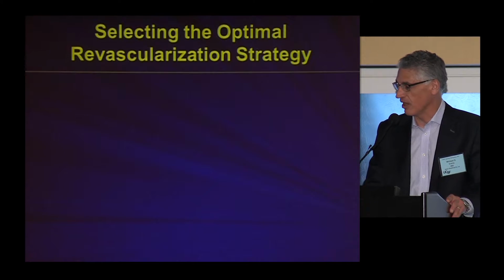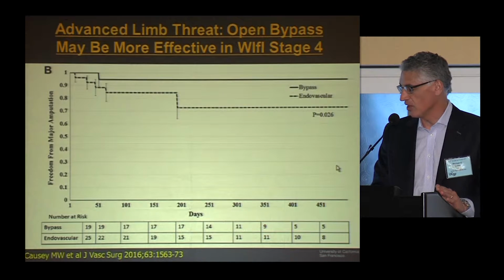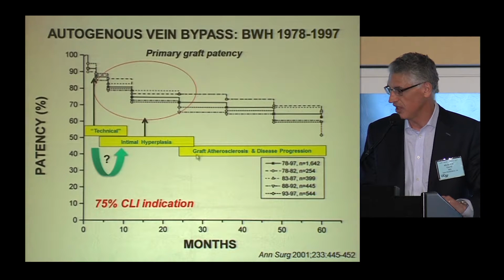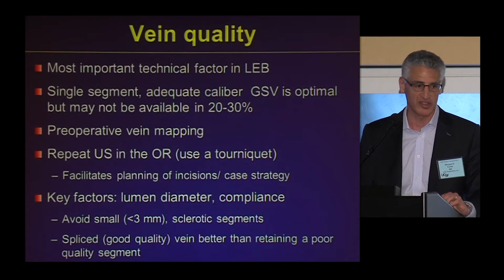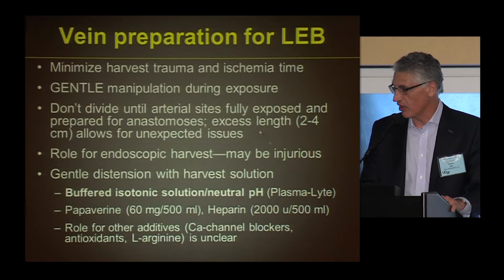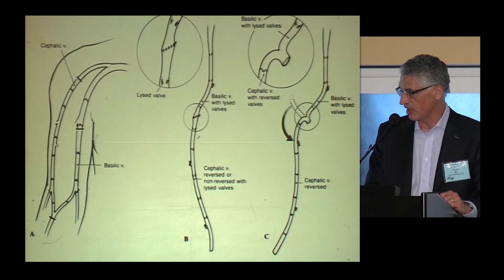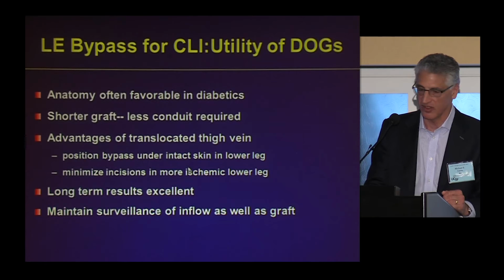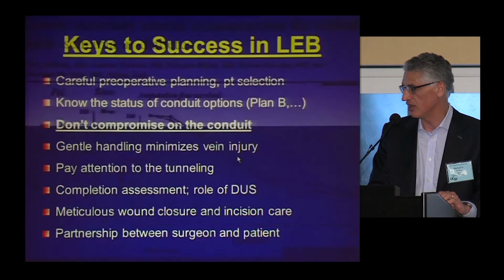Open Bypass: What Are the Keys to Success in the Diabetic Patient?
Michael S. Conte, MD. Professor of Surgery and Chief, Division of Vascular and Endovascular Surgery, UCSF. Recorded on 04/08/2017. Series: "UCSF Vascular Surgery Symposium" [Professional Medical Education] [Show ID: 32310]